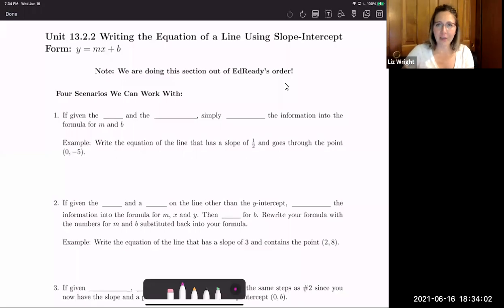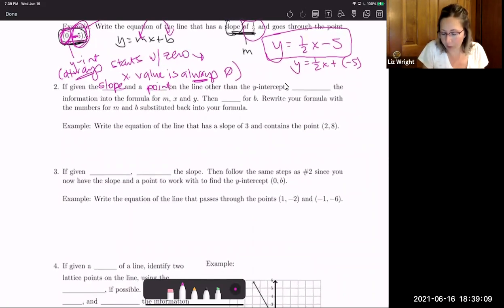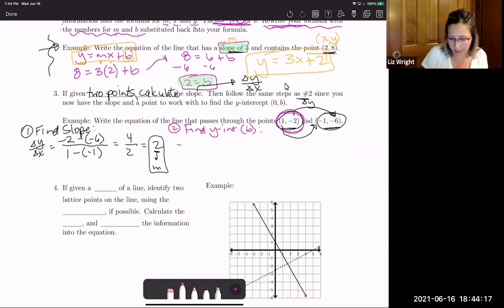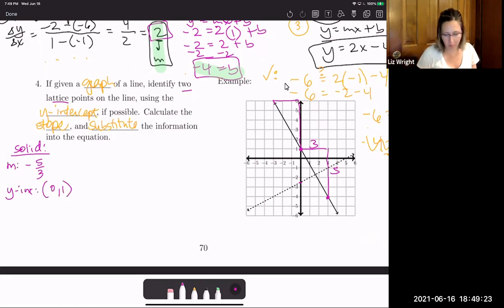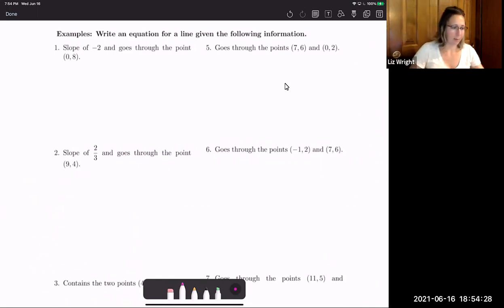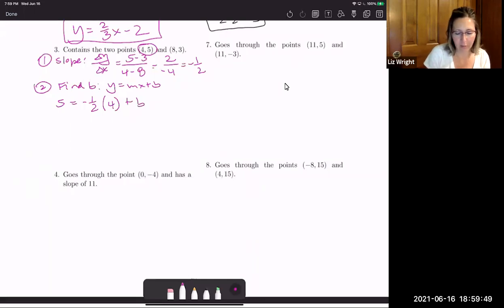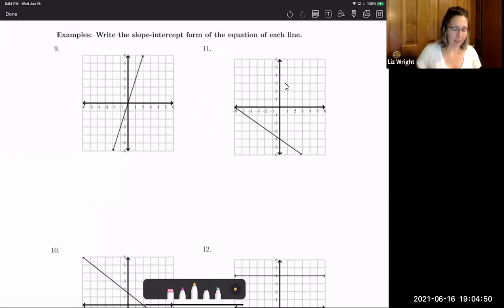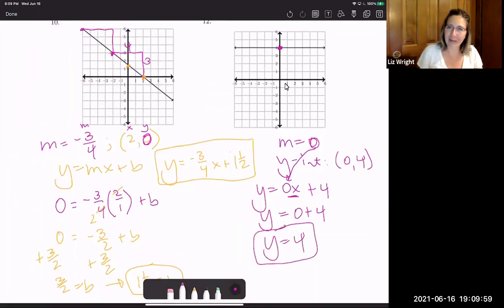Unit 13.2.2: Writing the Equation of a Line